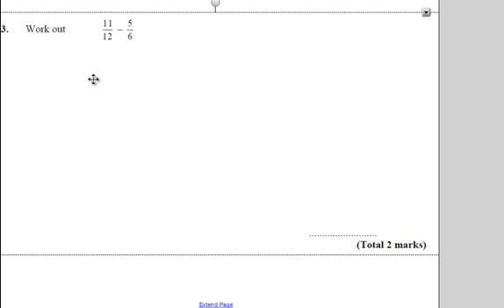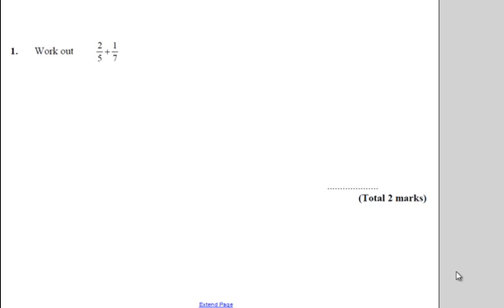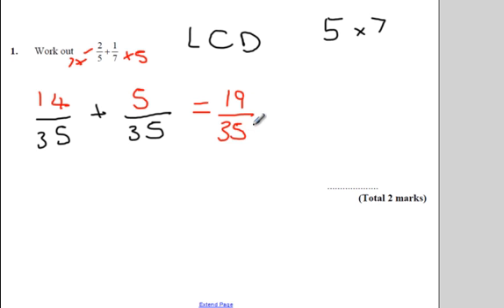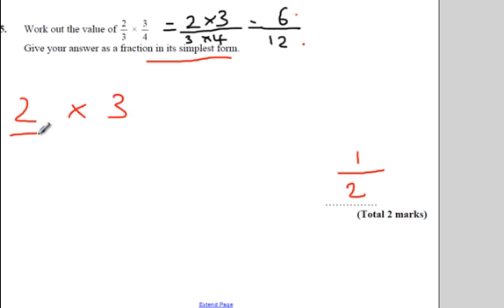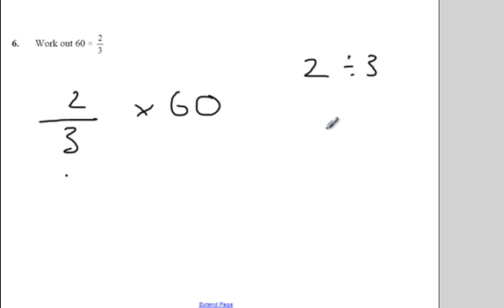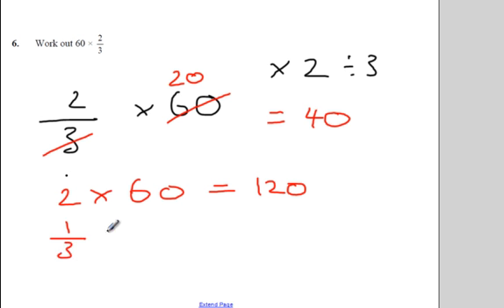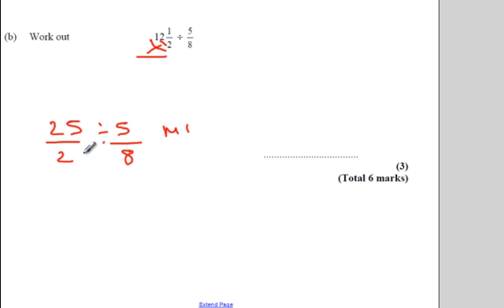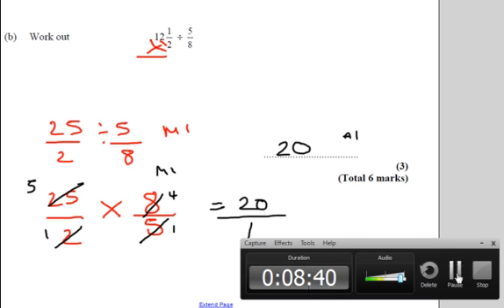fractions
Revision of GCSE Fractions.  From Number 1 Essential Maths.  Will be on TSM1